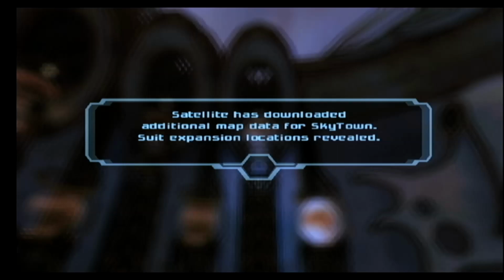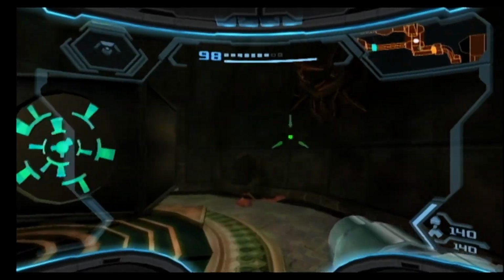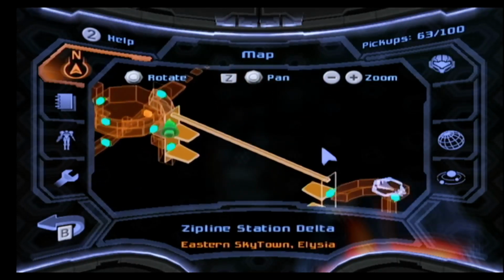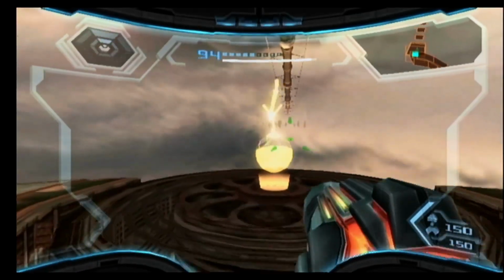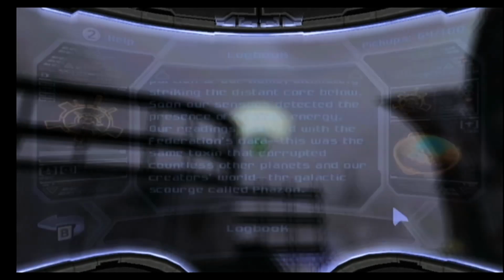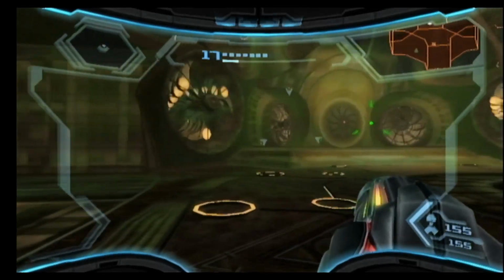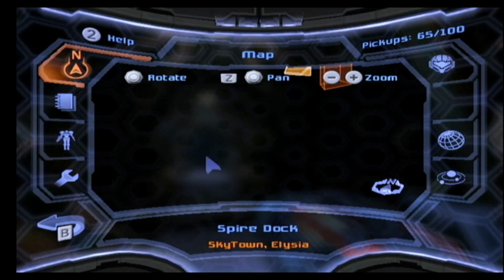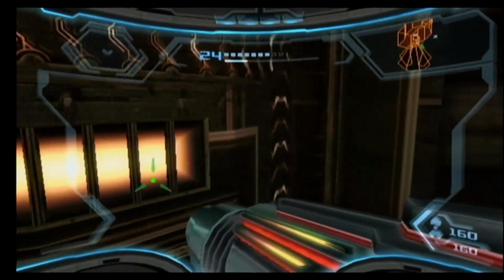Let's Play Metroid Prime 3 Corruption, Part 32: Emptying Elysia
So many dots...